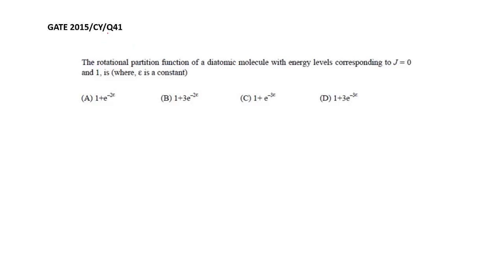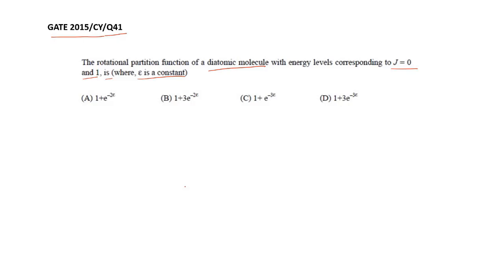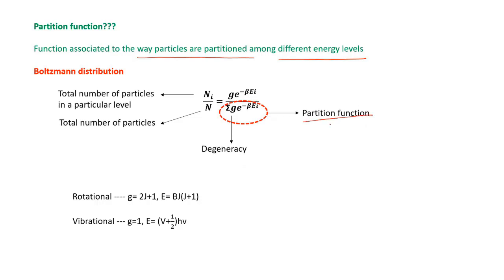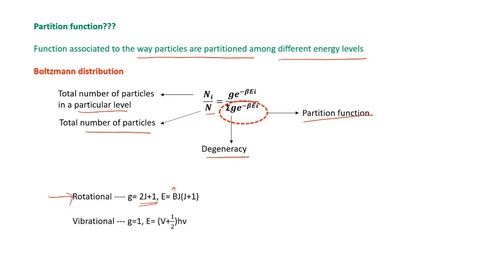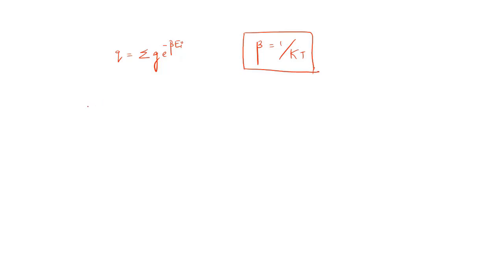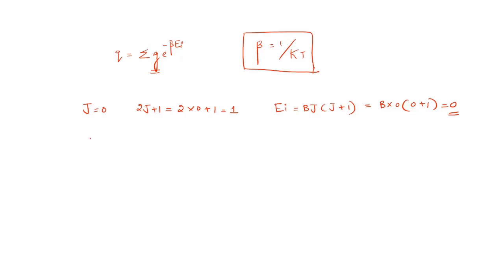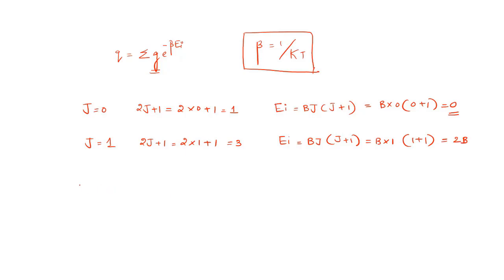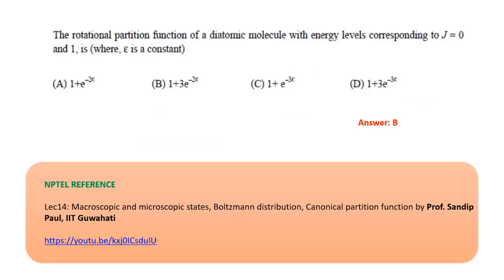Q41 CY 2015